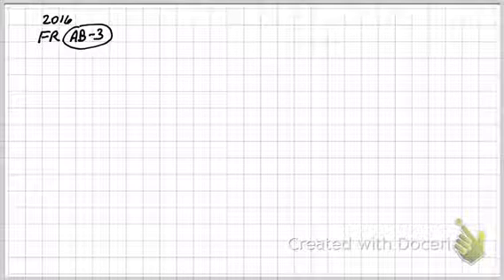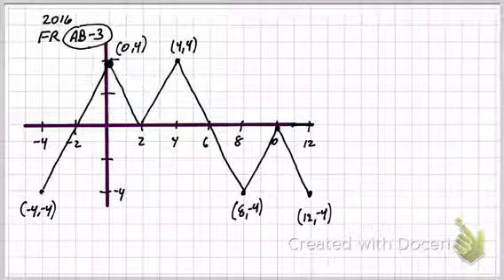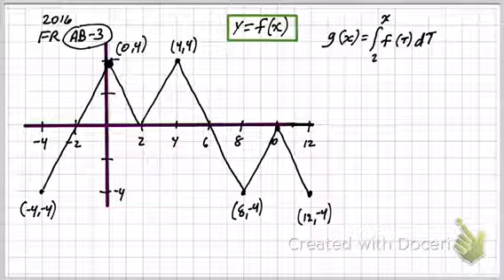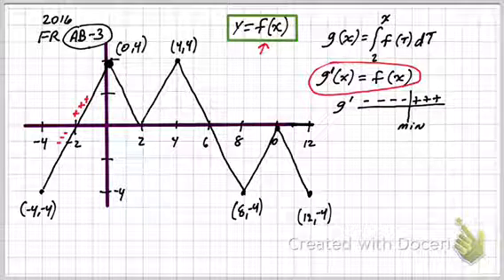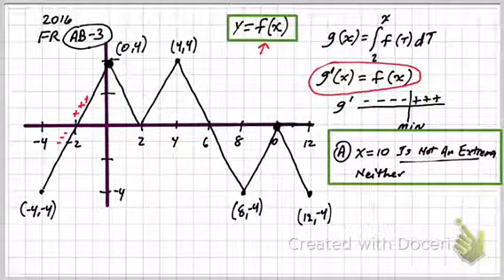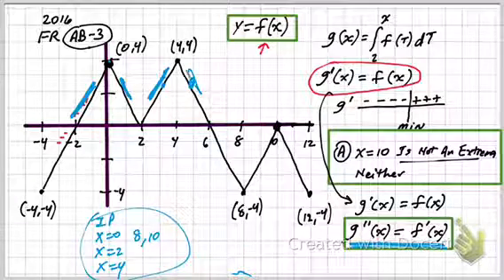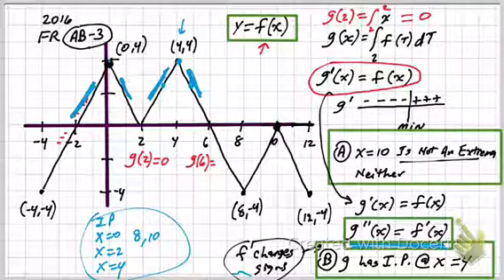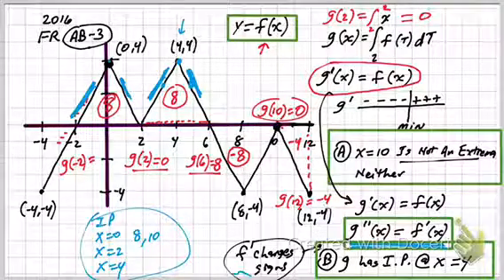AP Calculus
2016 Free Response 3